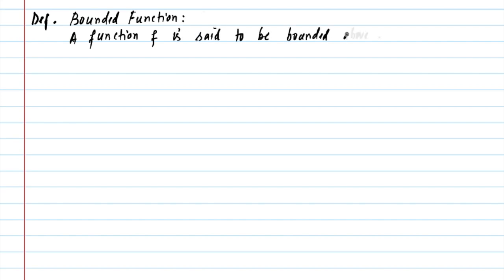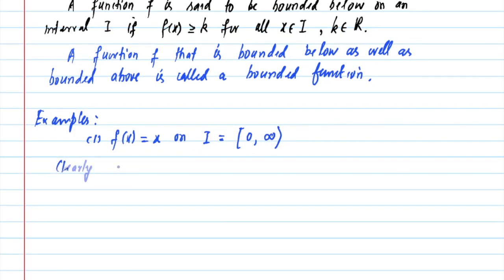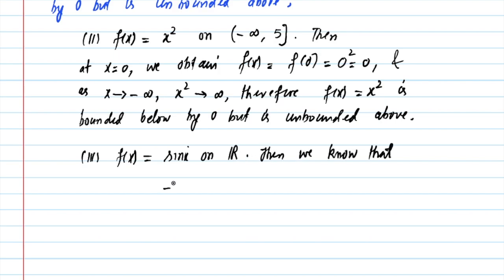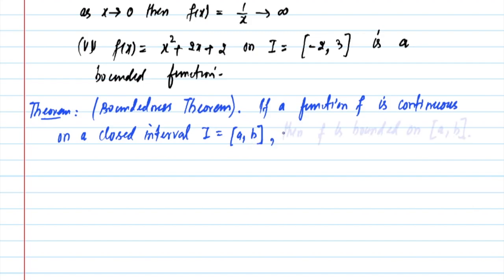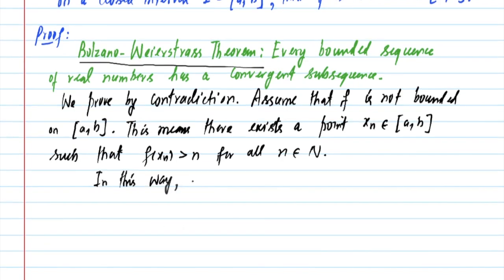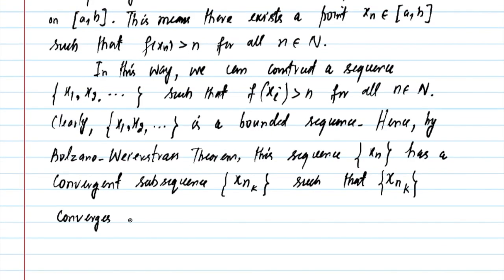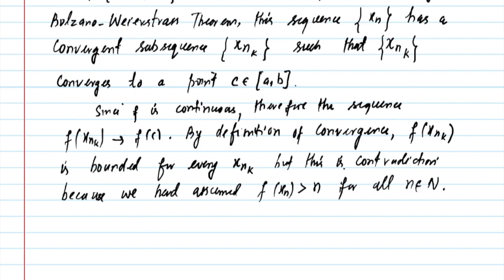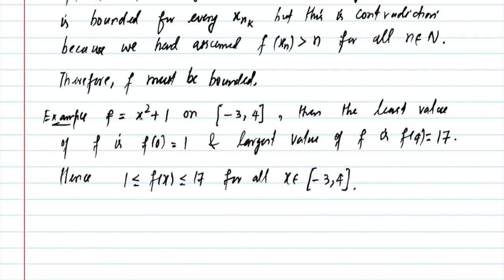Lec 18 - Boundedness Theorem of Continuity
This lecture proves that a continuous function on a bounded closed interval must be bounded.